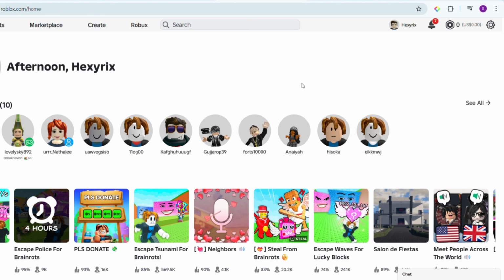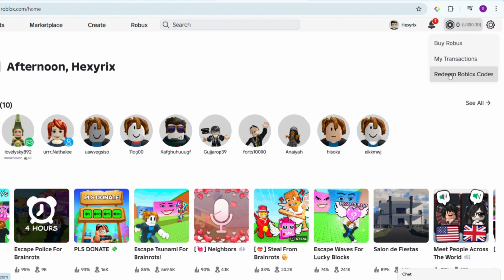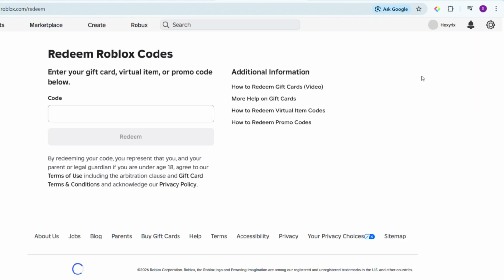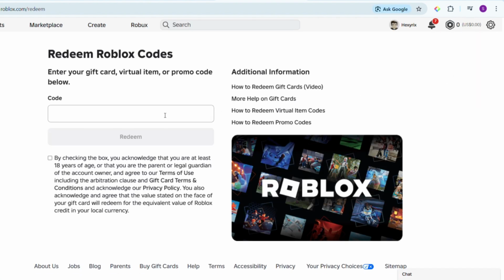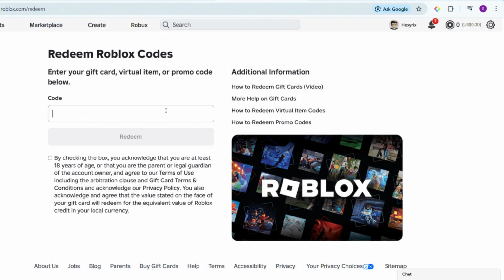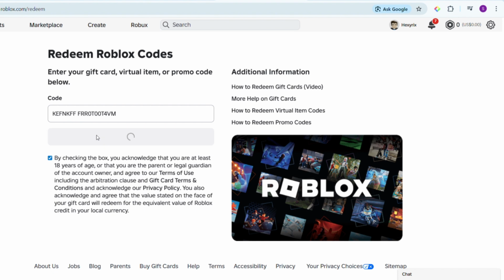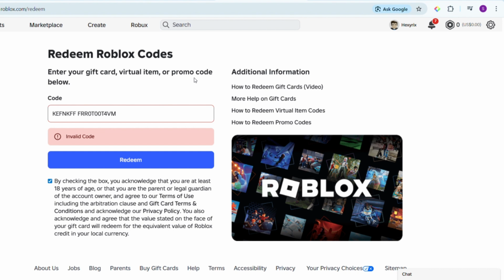How To Redeem Roblox Codes (2026) – Step-By-Step Guide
Learn how to redeem Roblox codes in 2026 with this complete step-by-step guide. In this video, we show you exactly how to enter and redeem promo codes, game codes, and gift card codes on Roblox so you can unlock free items, Robux, exclusive accessories, and in-game rewards. Roblox regularly releases new promo codes that give players free avatar items, clothing, and other bonuses, and knowing how to redeem them is one of the easiest ways to get cool stuff without spending any money. Whether you're redeeming a code on the Roblox website, in the mobile app, or inside a specific Roblox game, this tutorial walks you through every method clearly and in detail. We cover how to log into your Roblox account, where to find the code redemption page, how to copy and paste codes correctly to avoid errors, how to redeem codes inside individual games, and what to do if a code isn't working or says it's expired. We also share tips on where to find the latest active Roblox codes, how to avoid fake or scam codes, and how to make sure your redeemed items show up in your inventory. ---